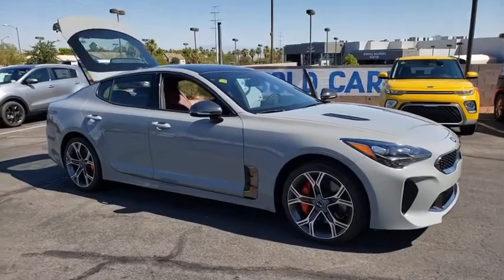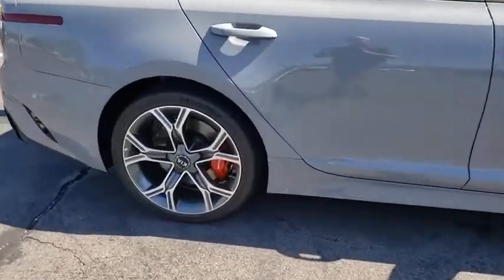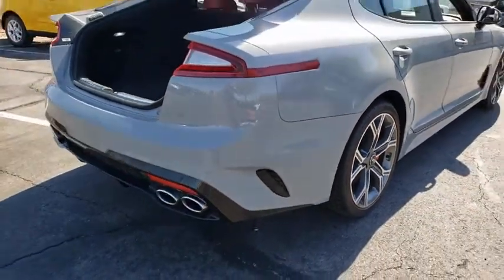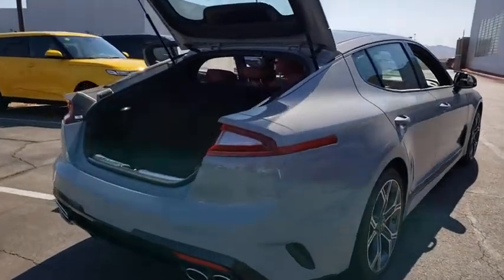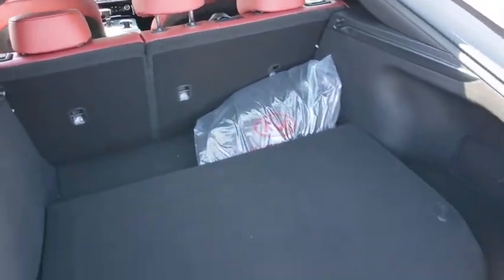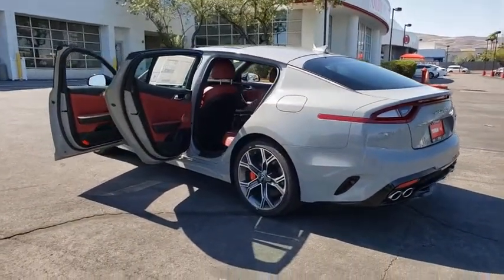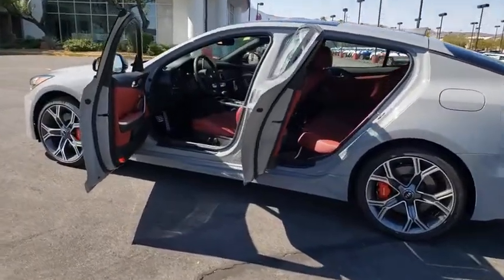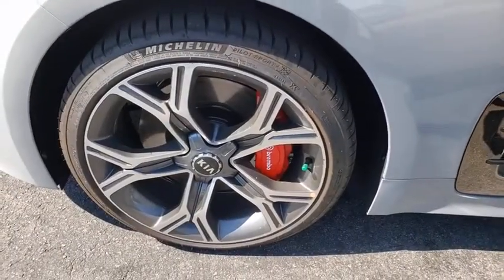2020 KIA STINGER Henderson, Las Vegas, Bullhead City, Centennial, St George, NV 083889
Ceramic Silver New 2020 KIA STINGER available in Henderson, Nevada at Towbin Kia. Servicing the Las Vegas, Bullhead City, Centennial, St George, NV area.

Towbin Kia
260 N Gibson Rd

Kia Stinger Red Interior Color PackagebrbrThe Stinger strikes the perfect balance of power and refinement to deliver high performance and supreme comfort on the open road. Cruise Las Vegas in a new Kia Stinger at your number one Kia Las Vegas dealership, located conveniently at the Valley Auto Mall.brbrAt Towbin Kia, our mission is to make customers happy whether they buy a vehicle from us or not. Come right out of the hectic Las Vegas city and right into the low pressure, consultative, low stress world of Towbin Kia car sales. We have the cars, trucks, vans, SUVs that you are looking for in Las Vegas and Henderson. We could tell you that it's because we offer the cleanest local Las Vegas Kia trade ins, or that it's because our staff are all long-term employees. But we really think it is because we do things the right way. Towbin Kia has many services clients can take advantage of including online appointments, virtual test drives, at home driveway deliveries, and remote sales. Never set foot in the dealership! Final selling price does not include dealer market adjustment or applicable additional dealer add ons. Please inquire with a representative for a complete listing of add ons and/or applicable market adjustment.